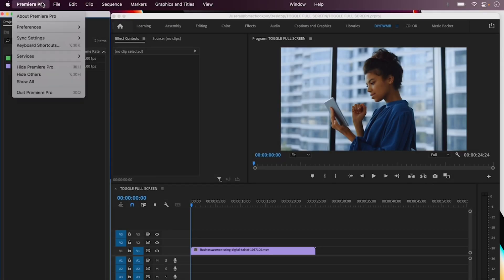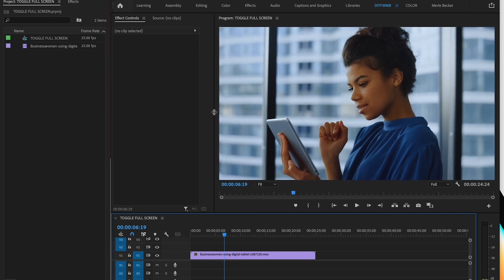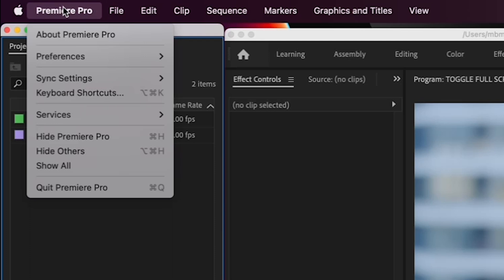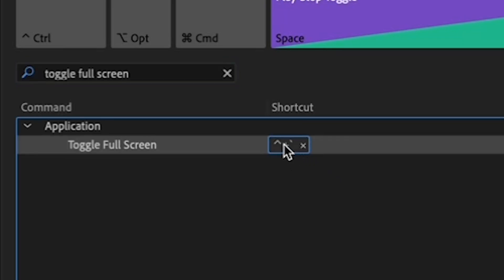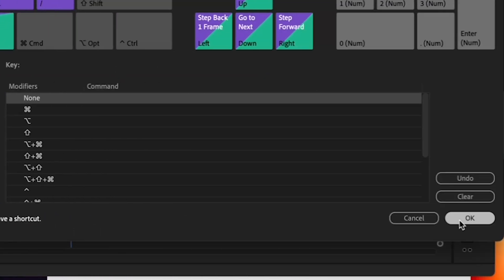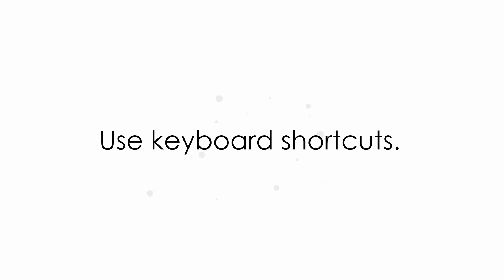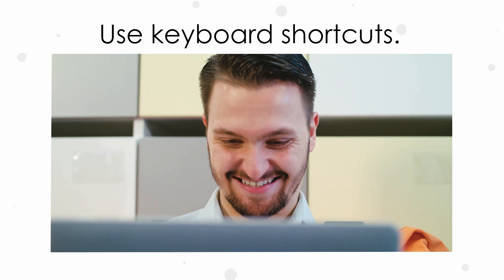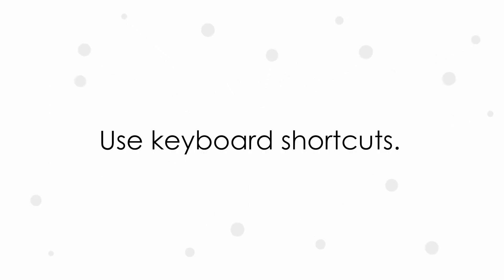PREMIERE FULL SCREEN VIDEO PREVIEW - Keyboard Shortcut For Full Screen Fullscreen In Premiere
In this video, I show you how to make your program tab full screen, or more accurately, "toggle full screen" in Premiere.

The Premiere full screen video preview is especially useful when you are watching down your cut. And once you start using it, you won't go back!

"Premiere Pro full screen" is as simple as making a keyboard shortcut for full screen in Premiere. So, take a minute to learn how to play back your video preview fullscreen in Premiere today!

00:00 Intro
00:37 Start Of Tutorial
02:27 Take Advantage of Adobe's 25% Off The Creative Cloud
02:51 Bonus Tip: How To Save 2 Seconds For Every Minute Of Editing :)